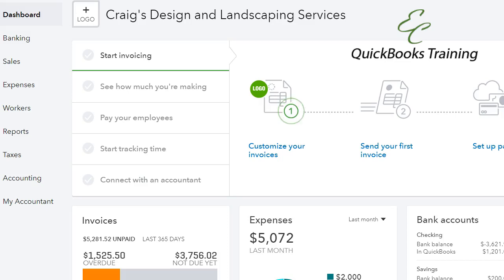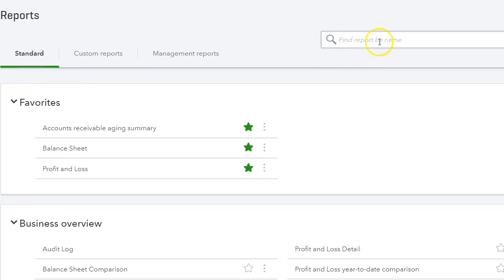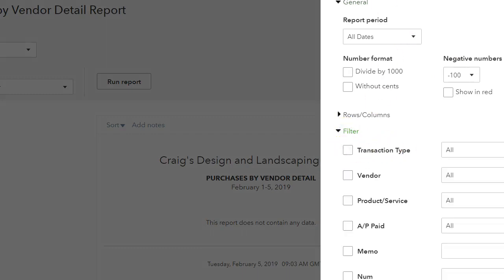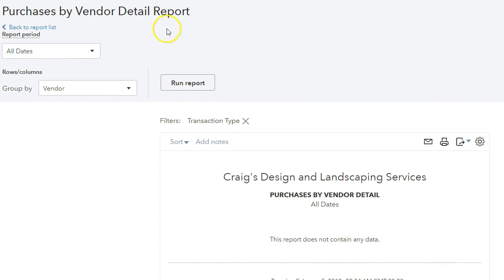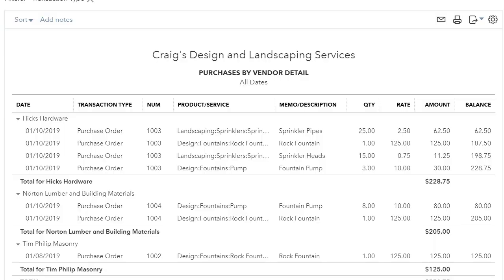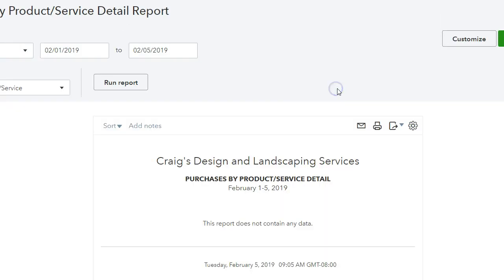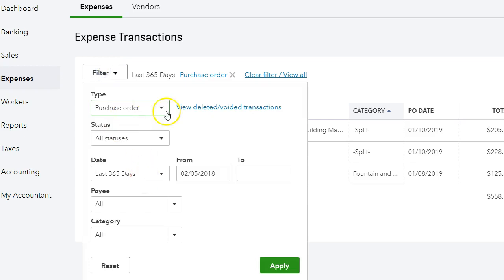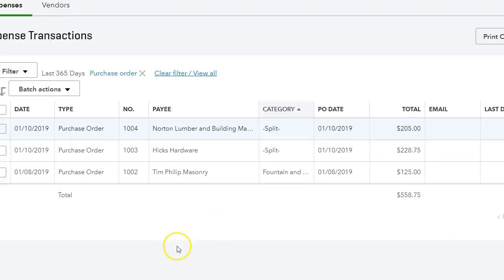How to view all Purchase Orders in QuickBooks Online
In this video I will show you how you can view all of your purchase orders that you have created in QuickBooks Online. It is not as clear as just pulling a report, so I thought. Find how how to do it in this video.